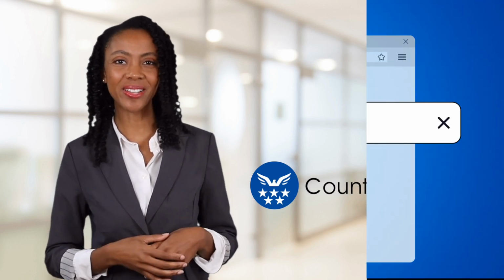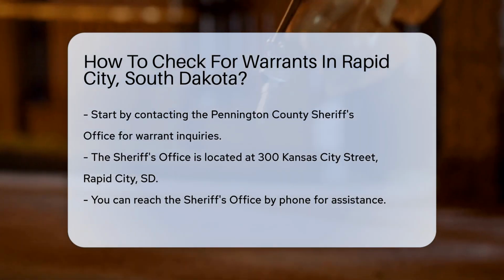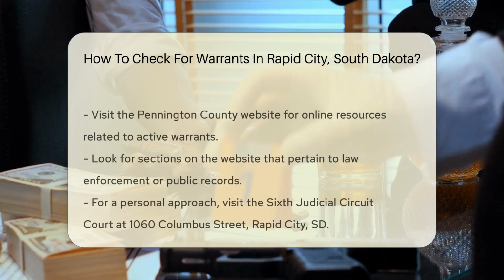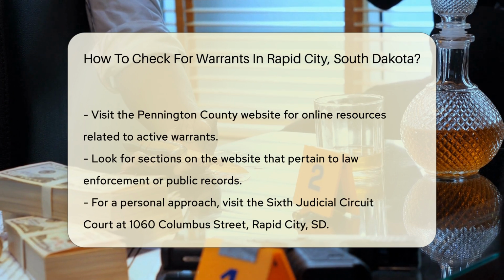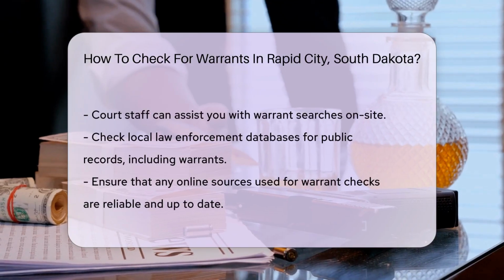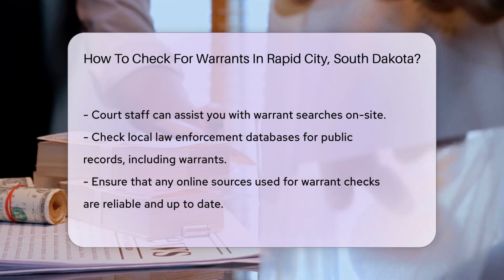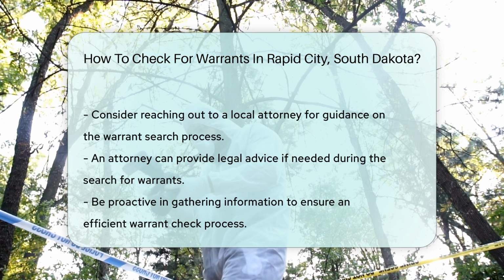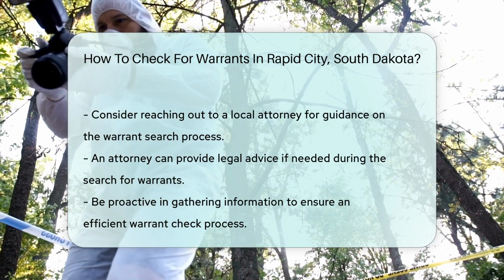How To Check For Warrants In Rapid City, South Dakota? - CountyOffice.org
How To Check For Warrants In Rapid City, South Dakota? Have you ever needed to check for warrants in Rapid City, South Dakota? In this informative video, we'll guide you through the various methods to check for active warrants in the area. From contacting the Pennington County Sheriff's Office to utilizing online resources provided by the county, we'll show you the steps to take to ensure you have the information you need. Visiting the courthouse or consulting with a local attorney are also options worth considering in your warrant search process. Stay informed and proactive by watching this video and learning how to navigate the warrant search process effectively.